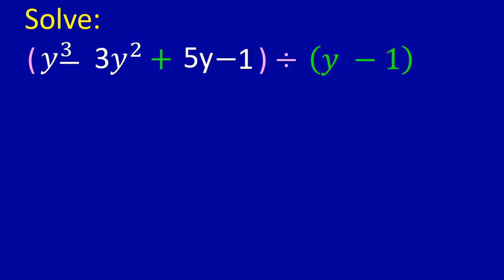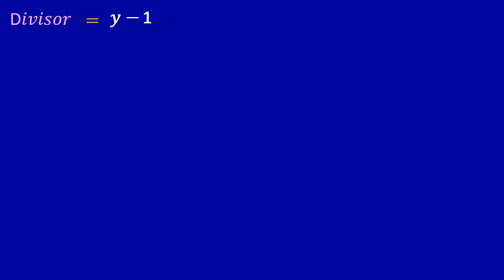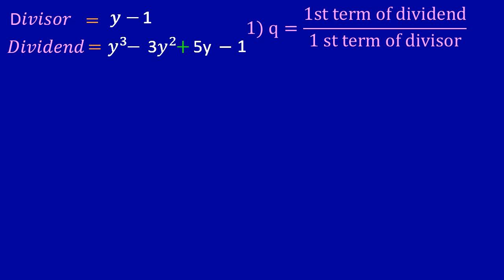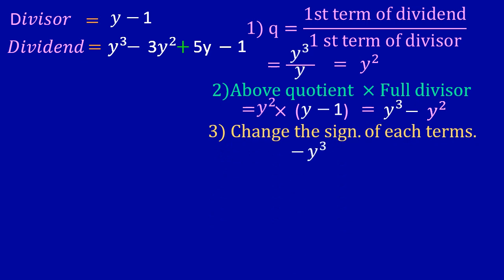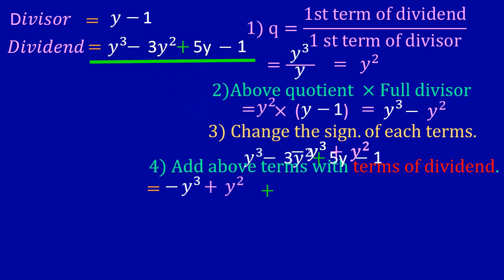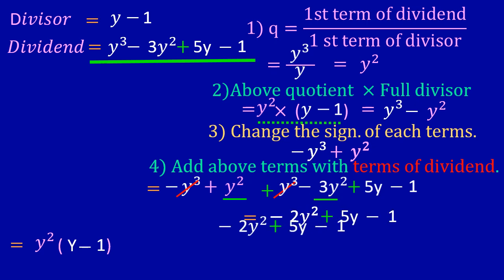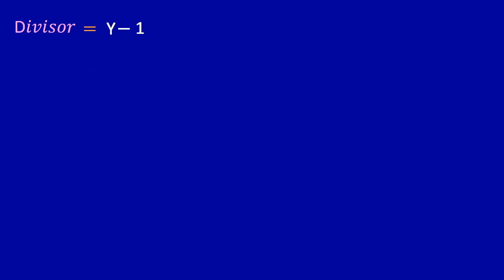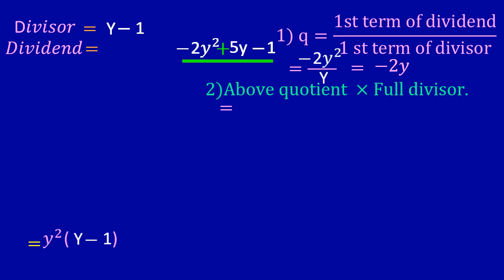linear Method of division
This video is created by Mr.Yogesh Sharma Sir that will help you learn the Linear method of division of polynomial in a easy way.